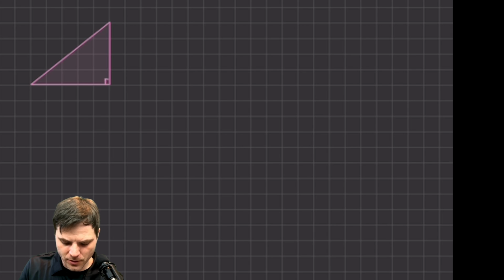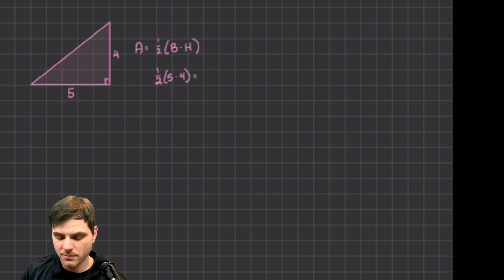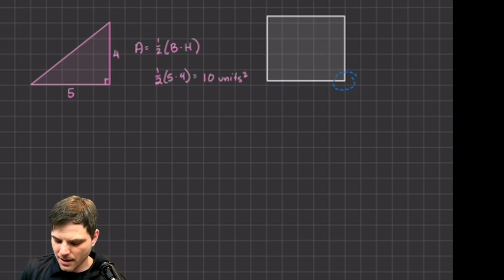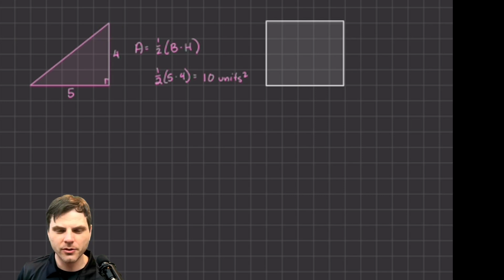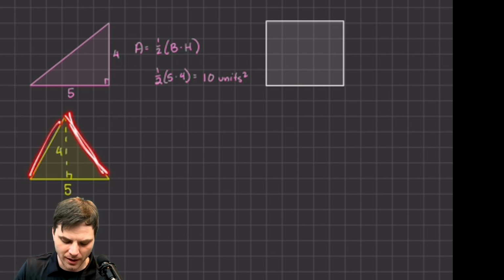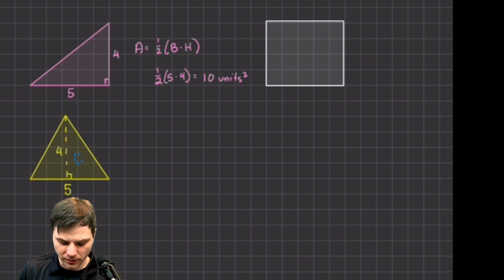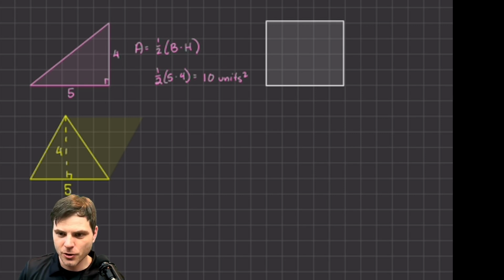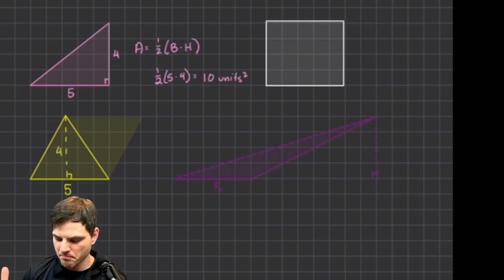How and Why the Area of a Triangle is 1/2 Base x Height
Video Guide for topic 7-2 from Envision Savvas